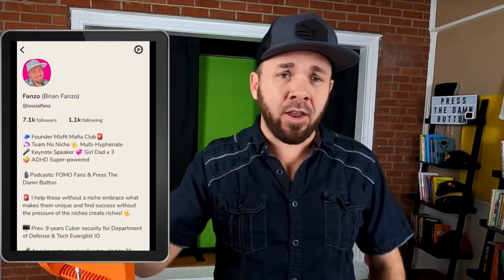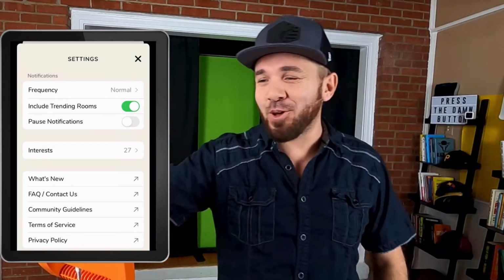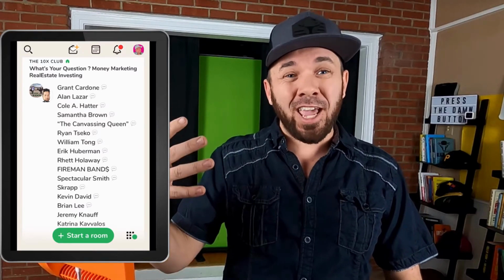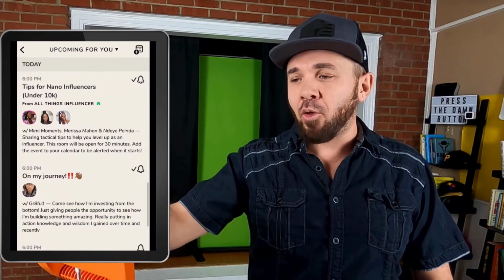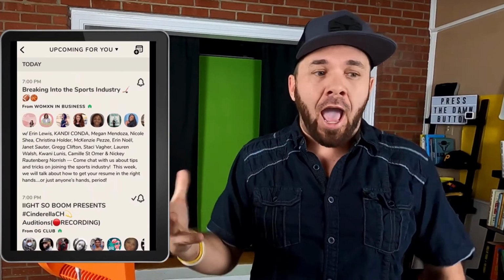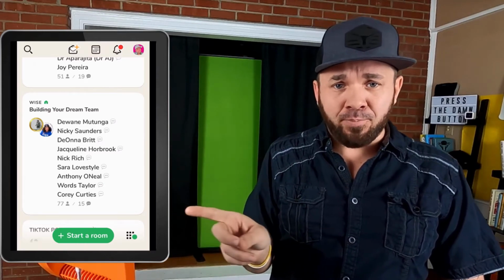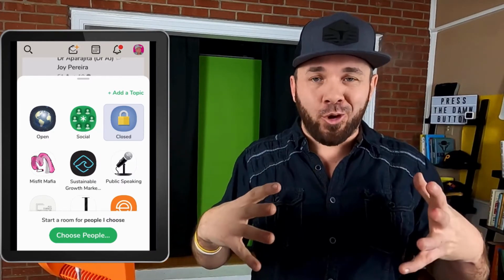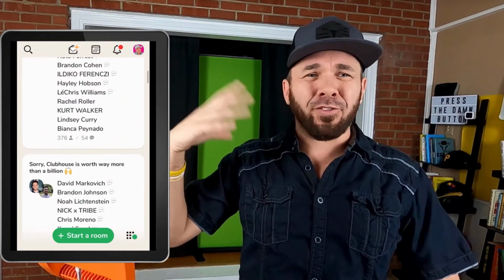Clubhouse: How to Navigate the App and Manage Invites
This is episode 2 of a new Clubhouse series focused on how to navigate the app and understanding not only how to standout but also how to manage the invites you have as a clubhouse user. Also some tips beyond the normal hacks you'll hear others talk about on clubhouse.

Episode 1: Clubhouse: Why YOU must be on Clubhouse: Conversations over Content

Episode 2: Clubhouse: How to Navigate the App and Manage Invites

Episode 3: Clubhouse: Answering the 2 Most Popular Questions: Followers & Moderating

Episode 4: Clubhouse: How to Generate Business without funnels or selling in the Dms!

Episode 5: Clubhouse: What to do in your FIRST week to standout & grow!

*Episode 6: Clubhouse: Three Roles Elite Moderators Focus on to create safe and dynamic rooms

*Episode 7: Clubhouse: 10 Words to stop saying & 5 things that ruin your credibility

*Episode 8: Clubhouse: Keyes to asking GREAT Questions

*Episode 9: Clubhouse: How to build community and the strategy for rooms & club growth

*Episode 10: Clubhouse: The Hacks & Tips to set yourself up for Monetization

Brian Fanzo is a Digital Futurist Keynote Speaker, Podcaster, Dad of 3 Girls and Proud Pager-Wearing Millennial!

Check out Brian’s weekly podcast called FOMOFanz in all podcasts apps or here in your browser

All Brian’s Gear and Equipment For His Home Studio can be found